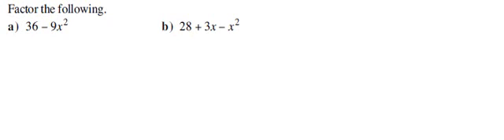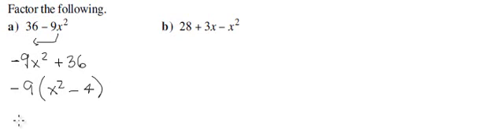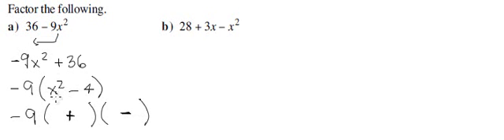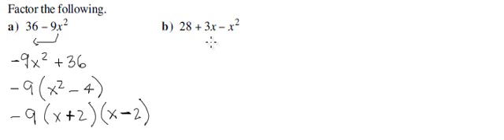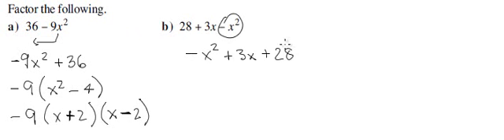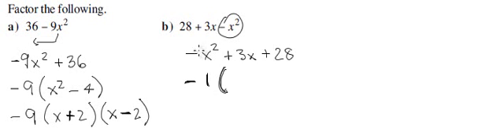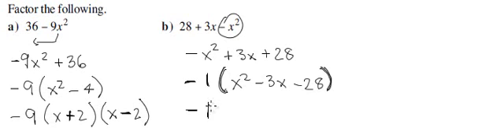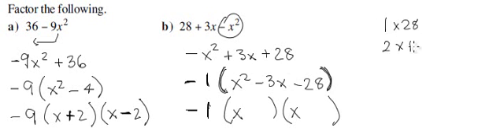3 227 05